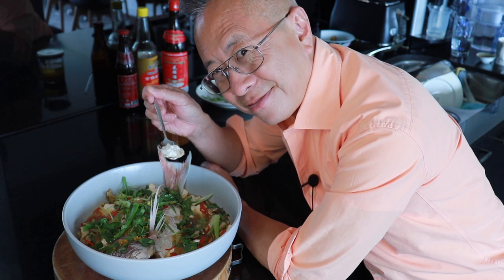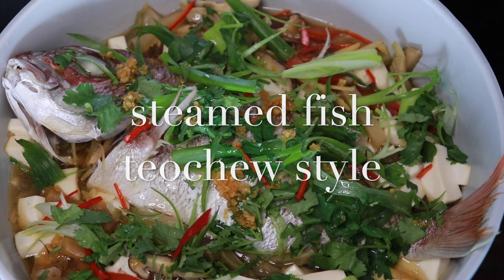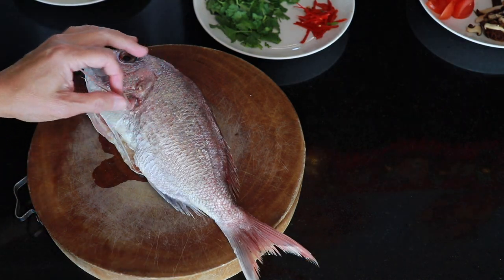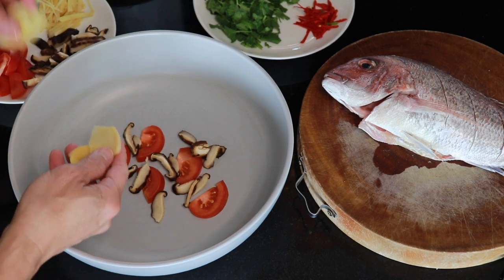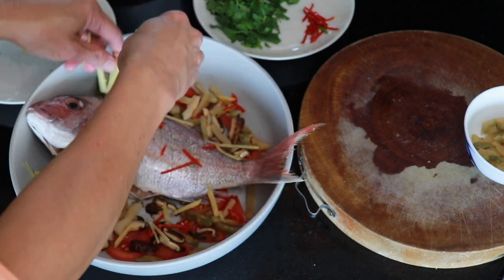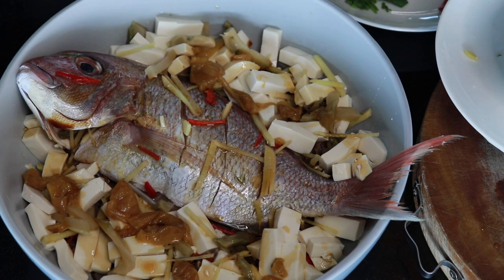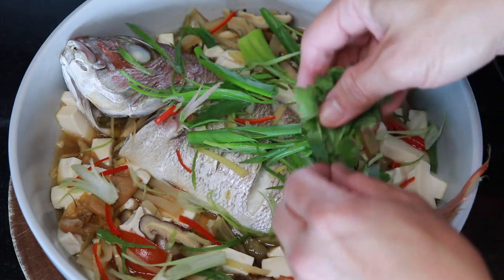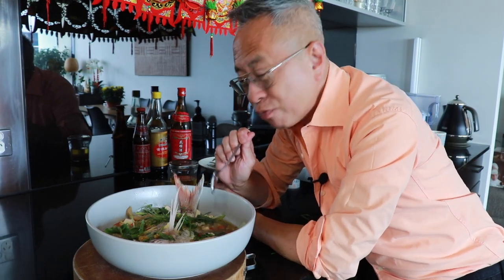Chinese steamed fish Teochew style | steamed fish with ginger | steamed fish with pickled plum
Traditionally during Chinese New Year, it is important to eat steamed fish at the family reunion dinner. Fish symbolise surplus or abundance of all good things, and the fish has to be served whole with the head and tail. This recipe is a traditional Chinese steamed fish Teochew style with a bit of my own twist of adding fresh chilli. This steamed fish is steam with ginger, pickled plum, pickled vegetable (pickled mustard green) and garnish with spring onion, coriander leaves and homemade fried garlic.